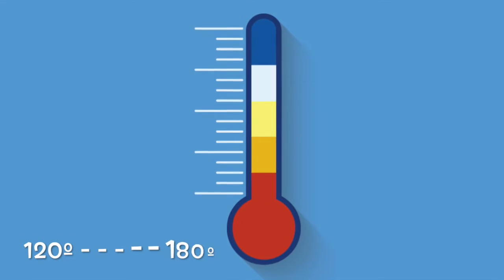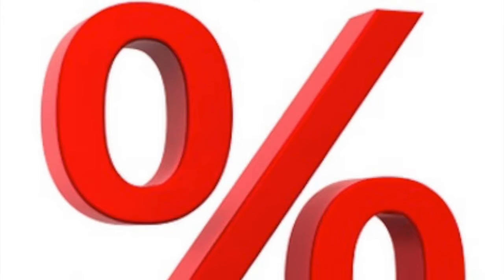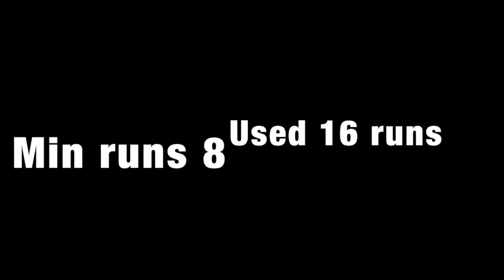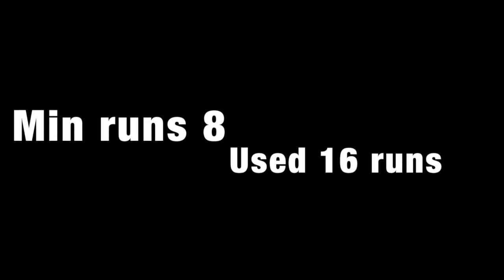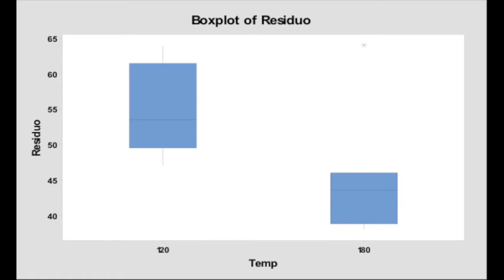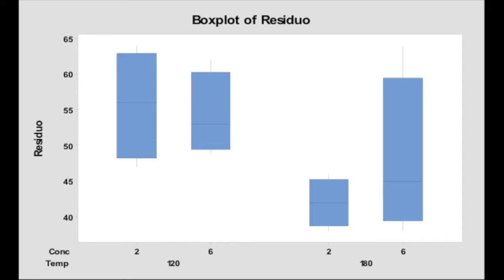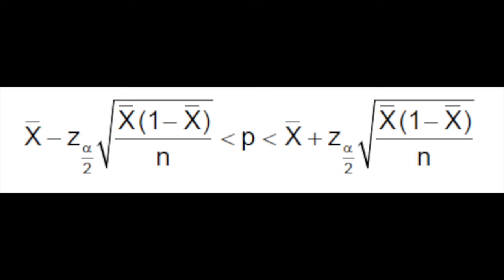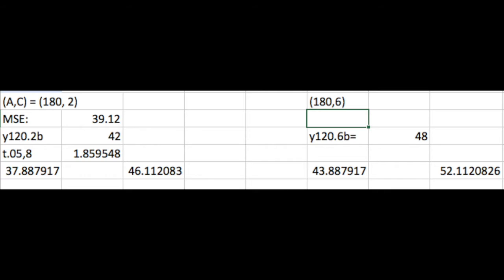VTFDAEE17 3KevinB 10GloriaA